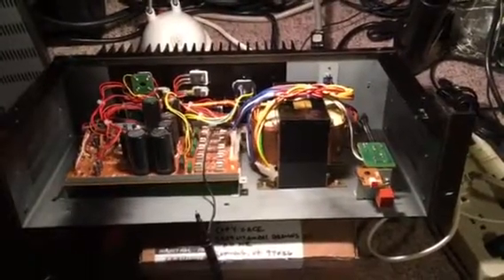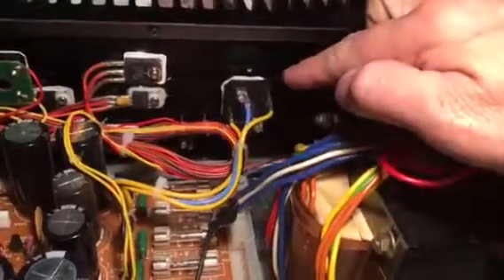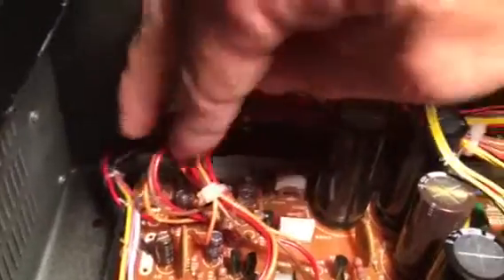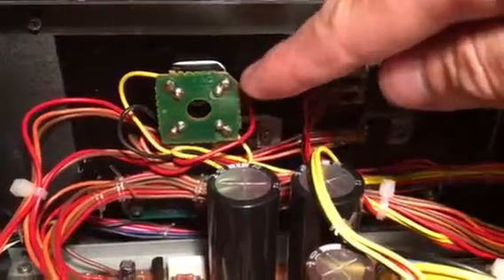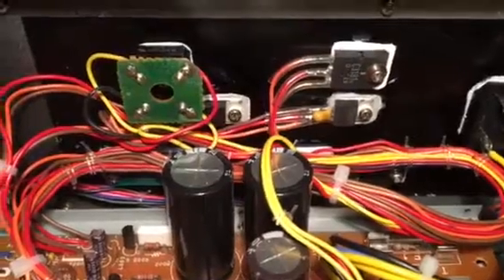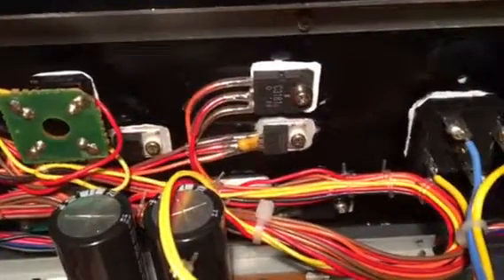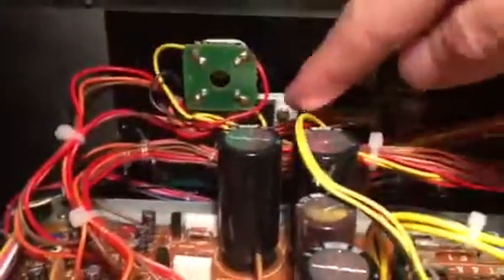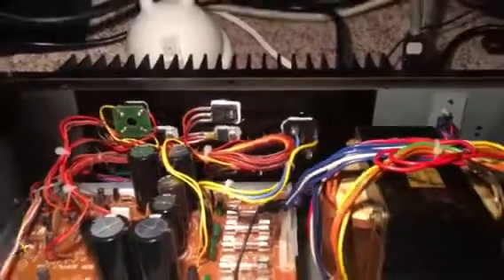Tascam M-__ Power Supply Tour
A September 29, 2016 tour of the modified Tascam PS-520 supply  powering my early 80s vintage Tascam 12 x 8 prototype console.